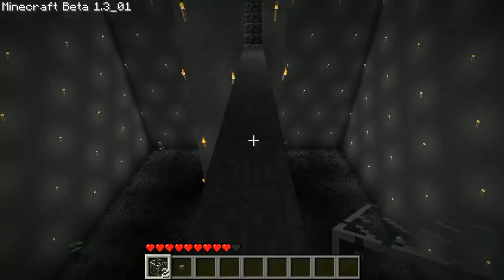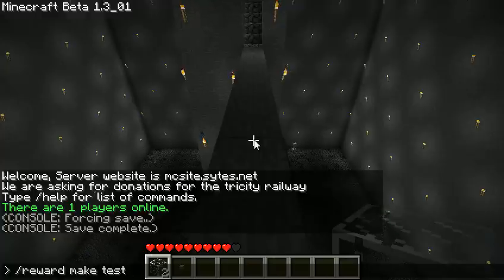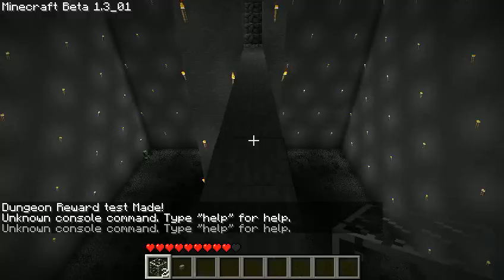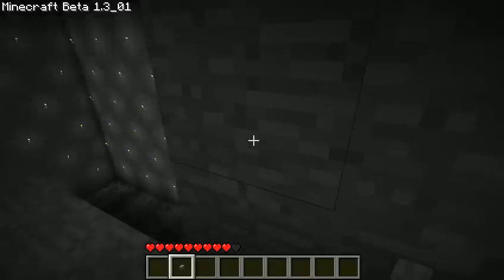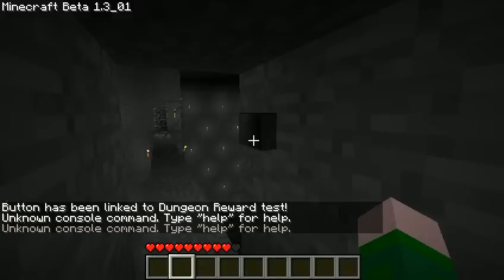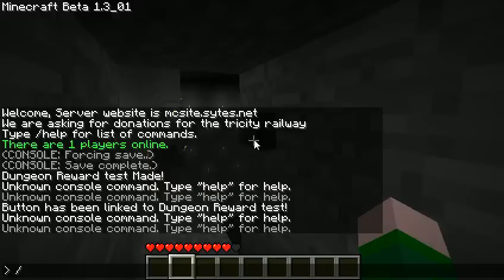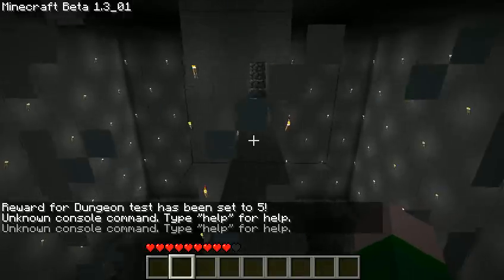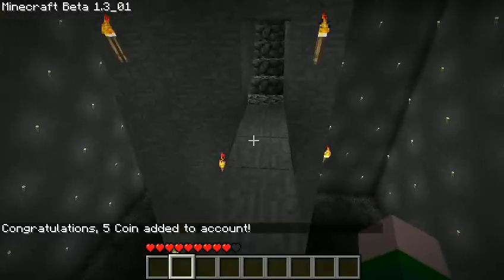[Outdated] DungeonReward Tutorial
This plugin is now called ButtonWarp.

Tutorial on how to use the Bukkit plugin DungeonReward to give players money and teleport using buttons